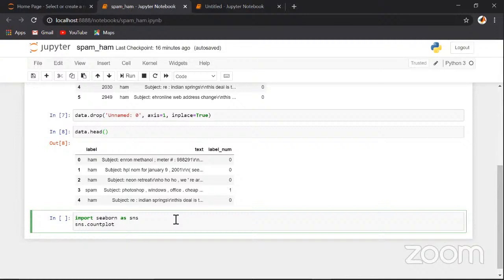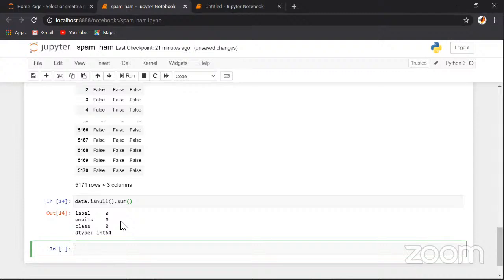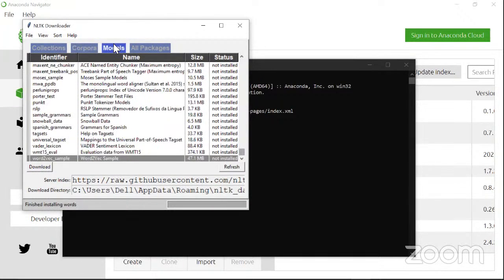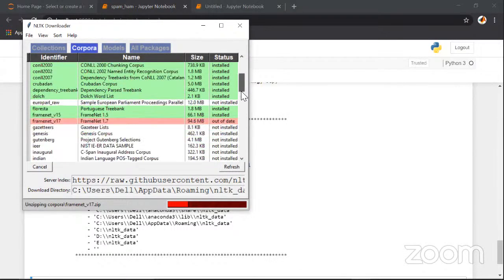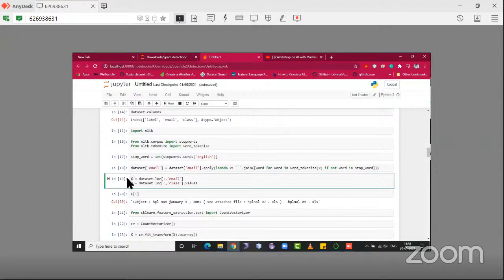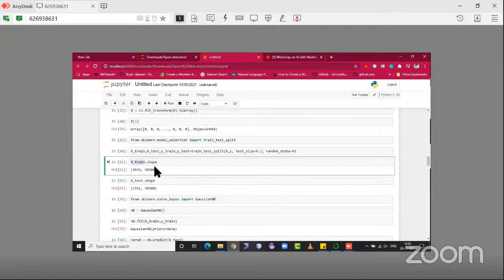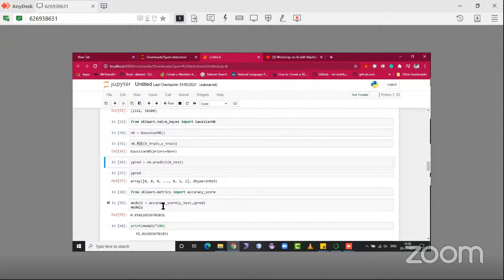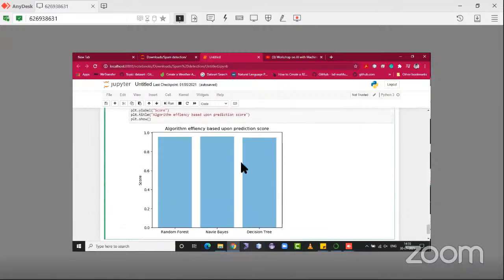Workshop on AI with Machine Learning | Day 2 | SRMIST Chennai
Artificial Intelligence
Also, Join  30 Days Internship on ARTIFICIAL INTELLIGENCE

Day 1 Introduction to AI
Day 2 Why python for AI?
Day 3 Introduction to computer vision and its application
Day 4 Image & video processing using Computervision
Day 5 Color tracking using OpenCV
Day 6 Face counting Using OpenCV
Day 7 Edge detection using OpenCV
Day 8 Region of Interest using OpenCV
Day 9 Lane detection using OpenCV
Day 10 Fire detection using OpenCV
Day 11 Gesture detection using Sklearn and OpenCV
Day 12 Digital art using OpenCV
Day 13 Mouse control using gesture
Day 14 Drowsiness detection using eye aspect ratio
Day 15 Headpose detection using ML
Day 16 Object recognition using DNN and Tensorflow
Day 17 Vehicle speed estimation using DNN
Day 18 Emotion recognition using deep learning
Day 19 Traffic sign recognition using deep learning
Day 20 Social distance monitoring using deep learning
Day 21 Optical Character Recognition
Day 22 Speech recognition and text to speech conversion
Day 23 Speech emotion recognition using deep learning
Day 24 Introduction to NLP and its applications
Day 25 Tokenizing using nltk
Day 26 What is stemming in NLP?
Day 27 Purpose of lemmatizing
Day 28 About chunking and its functions
Day 29 Intro to NLP using AWS
Day 30 Working with AI in Azure